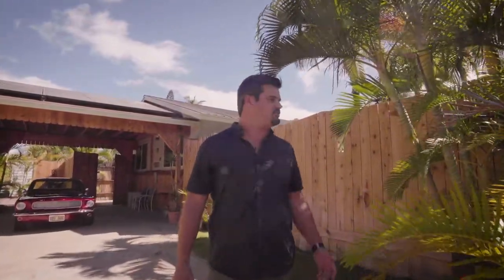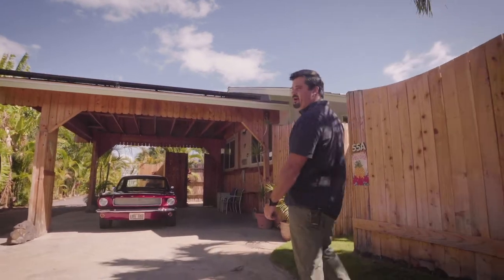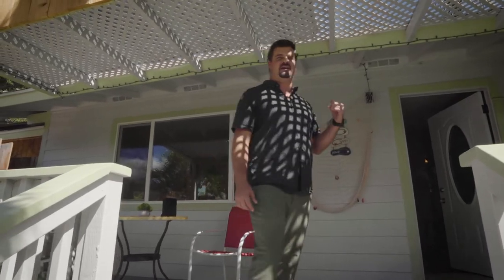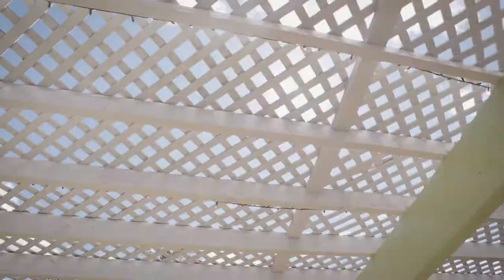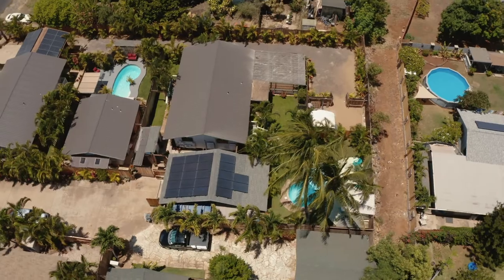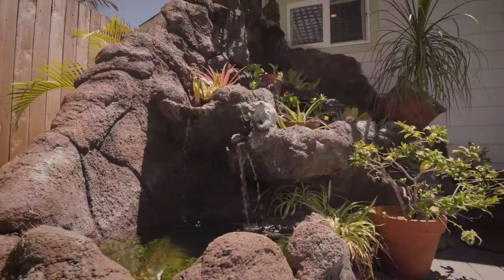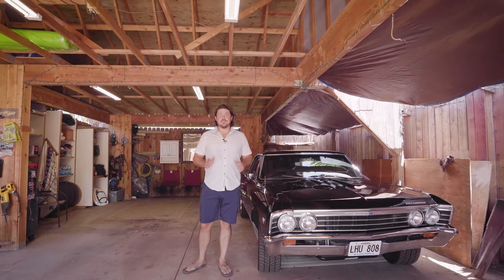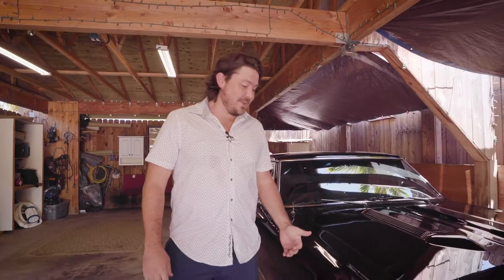New Listing In Kihei | 55 Alahele Pl | Half Acre Property With Three Home And Three Pools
Located in the heart of Kihei, 55 Alahele Pl. is only steps away from Kihei’s most popular beaches, restaurants, shops and the renowned Kalama Village. This exceptional island-style property boasts two fully furnished homes and a cottage, all equipped with their own pools and backyard oasis’ – a true entertainer’s dream. Equipped with an 800+ sqft garage, ample storage space, and PV system with four Tesla Powerwalls, this property has it all.

The Villa Group is a cutting-edge real estate team based in Maui, HI serving clients across Maui from Kihei to Wailea, Lahaina to Ka'anapali, Napili to Kapalua and everything in between. Our team of niche specialists work collectively to help you achieve your goals through in-depth market know-how, innovative strategies, and cutting-edge marketing campaigns.

Follow the team on Instagram:
@PatrickFrantaMaui - Patrick Franta, R(S)
@Kento360 - Kento Tanaka-Tamaki, R(S)
@Maui_Sloan - Sloan Allison, R(S)
@sallyaldrin - Sally Aldrin, R(S)